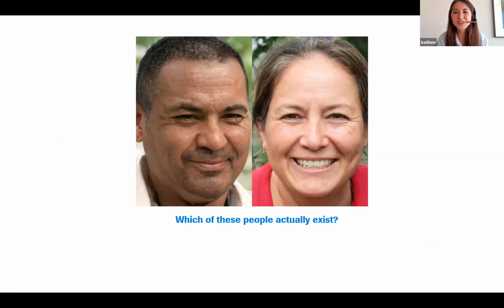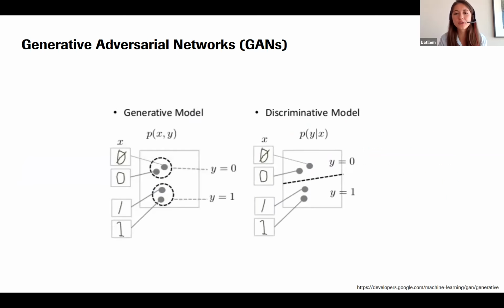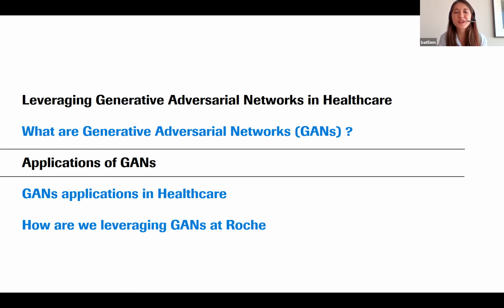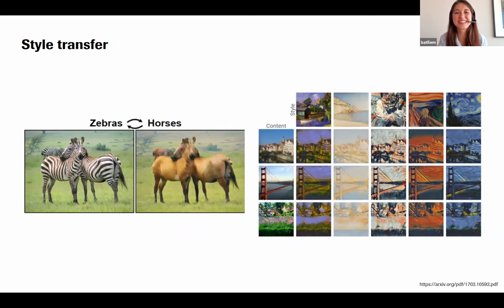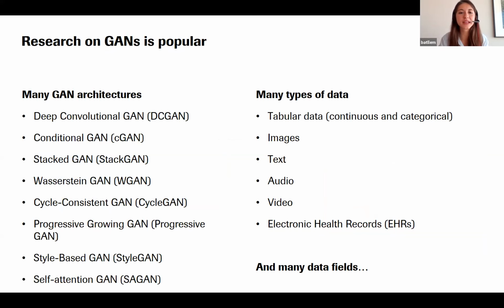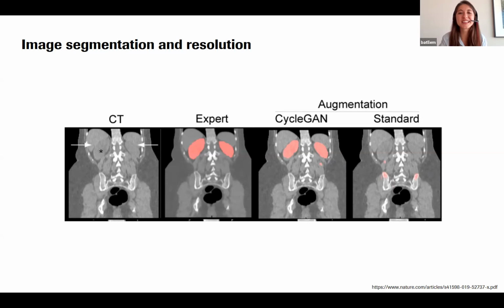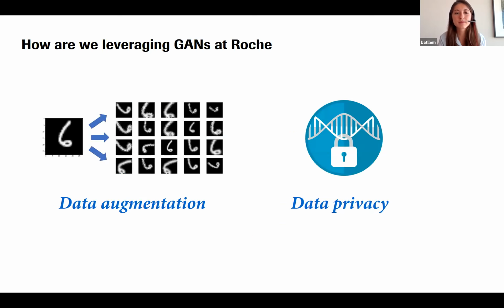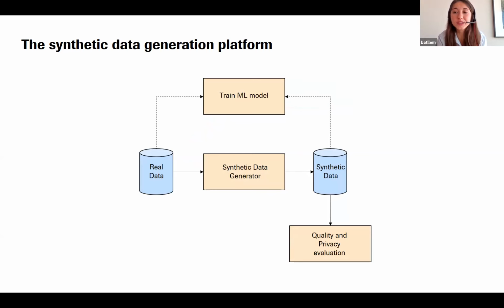Leveraging Generative Adversarial Networks in Healthcare with Roche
Marta Batlle, Data Scientist, Roche

Do we have enough data? Are our datasets imbalanced? How can we accelerate research while avoiding data leakage? AI is shifting towards a data centric approach, in which data becomes the protagonist. Generative Adversarial Networks (GANs) are a promising AI solution to these questions. With GANs, we can generate more and better data, that is more fair and generalizable. GANs are also promising in the field of data privacy. When trained on differential privacy and federated learning, they might be the solution to break barriers to data sharing, allowing companies and institutions to accelerate future treatments and research findings.